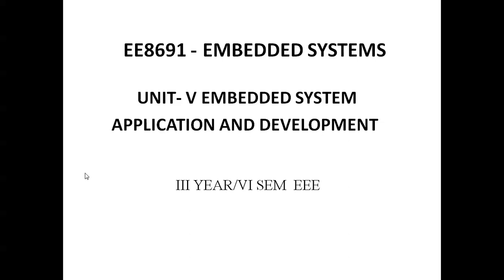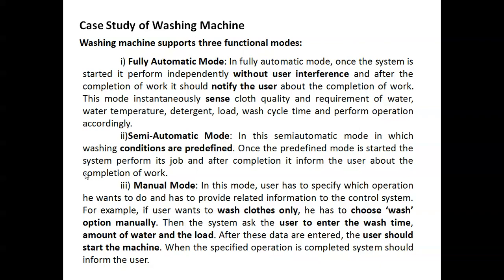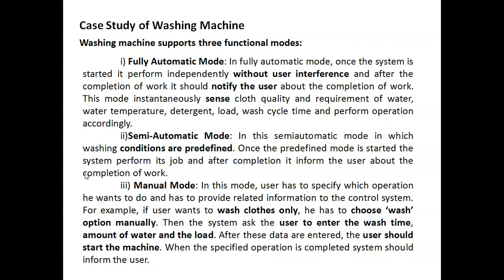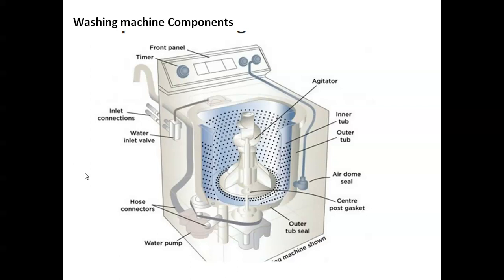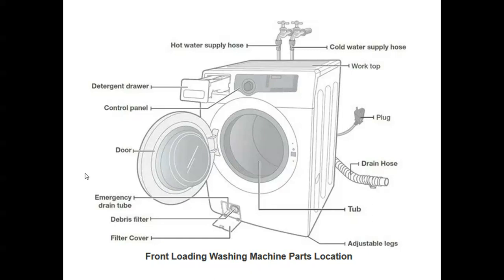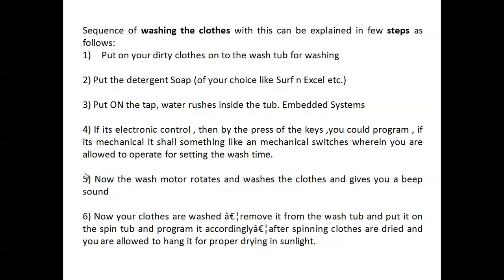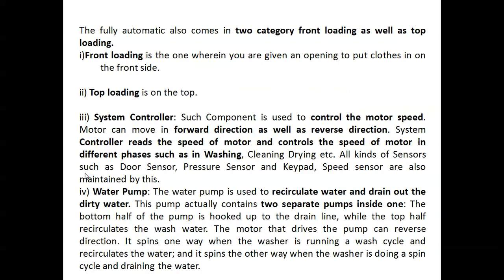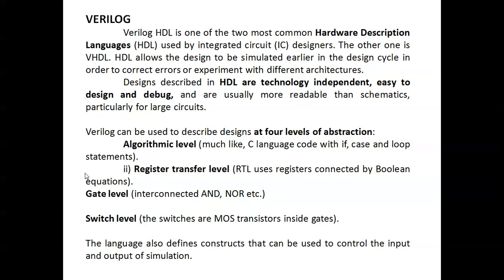EE8691/ Embedded System /Unit 5/Case Study of Washing Machine/MAMSE